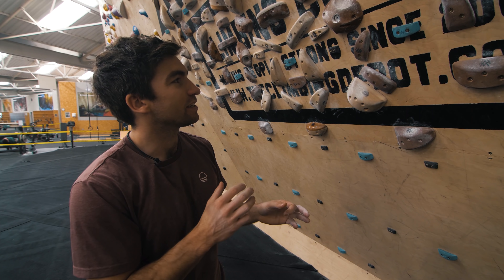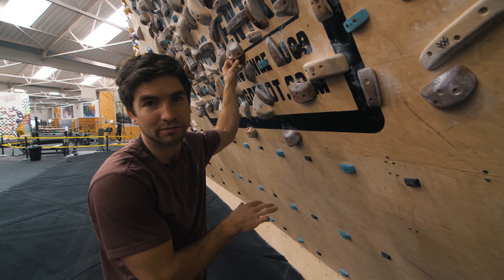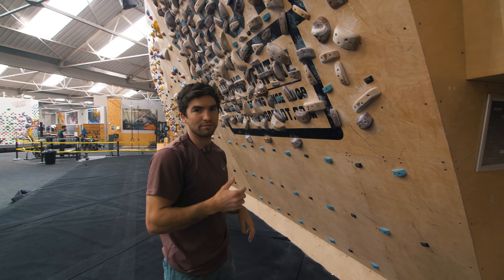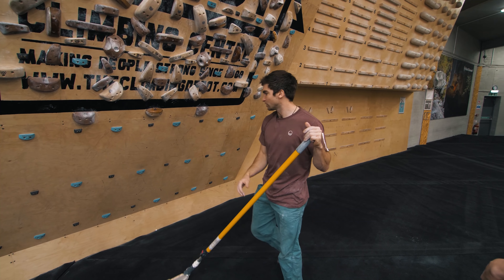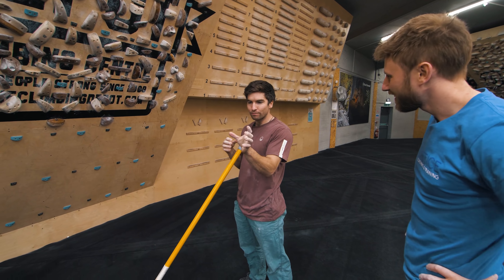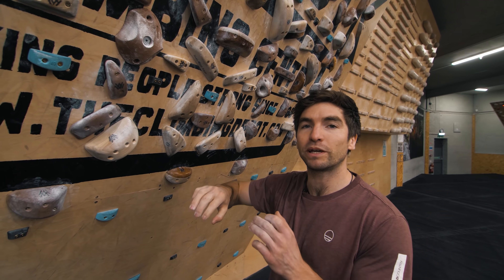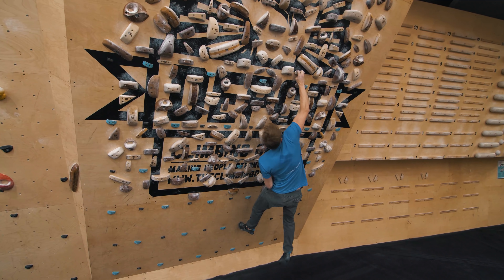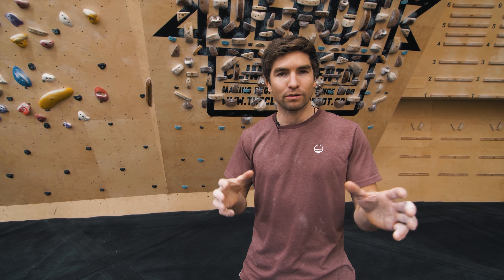Climb HARDER: The Replica Method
Many of the 30s and 40s generation became aware of replica building when reading about the British climbers Ben Moon and Jerry Moffatt creating copies of their projects outside then training on them in cellars underneath Sheffield houses in 1993. The younger climbers though, will be aware of the amazing work by people like Adam Ondra and Nalle Hukkataival in really pushing the standards of route and boulder in the last 10 years or so via a similar method of replica training in certain scenarios.

If it worked for them, it could work for you, should be the conclusion?! Replica building is a highly effective method for refining your movement, power and other physiological adaptations (+ psychology as well!) specific to your project. In other words, it’s a tool that has one of the best rates of return in terms of time put in — we frequently recommend it to our own clients at Lattice Training. Whether you're aiming for your first V6 or V16, it's a valid and productive approach...

So what should you be looking out for?

Body position is vital.

The thing with replica building is that it’s pretty easy to make a really hard replica but it’s not so simple to make it specific to the project. You want the replica that you’re going to use, to not just be the same grade -  it also needs to feel almost exactly like the experience of being on it. The key thing is that movement "feeling" involved with climbing on project or replica. They should be almost identical in an ideal world!

Hand craft your holds.

When building a copy of your line, it’s going to be almost impossible to buy commercial holds that are just like the holds you’re climbing on outside. The friction, angle of contact surface want to be as close to identical as possible. Often outdoor holds can be really weird (non-commercial) shapes! You may need to get the wood and tools out to start getting creative...

Start the process with objectivity.

Start by taking a measure tape to the crag and record the positions of the holds. Create yourself a map of the project with a tape, pen and paper, writing down the shapes and angles. From these notes you can build the replica back at home or on your local training board. Once you try the replica, get involved with some tweaking, then more climbing and more tweaking! It’s an almost endless refinement process, but one that delivers results.

Don’t overuse the replica.

Many of you may be following a training program in parallel to your project, trying your project outside on dry days and also working the replica. This is where it's really important to not over-stress the body as it's operating at max with relatively high volume AND frequency. Spread that intensity across the week and bear in mind how much additional training you might be doing on top of this. Do NOT ignore how your body feels no matter how psyched you are!